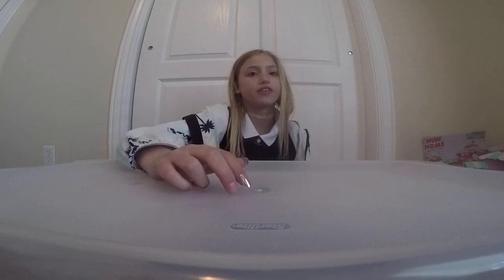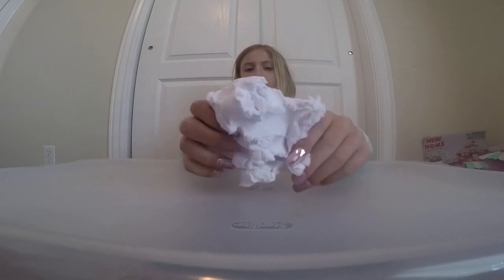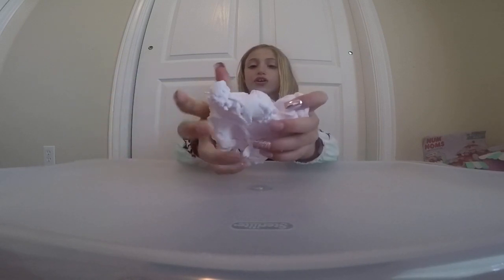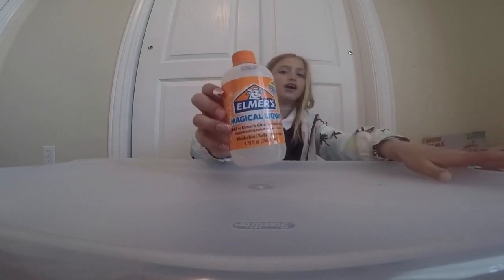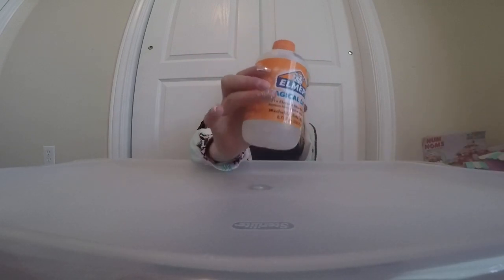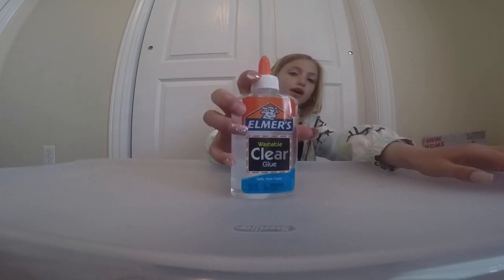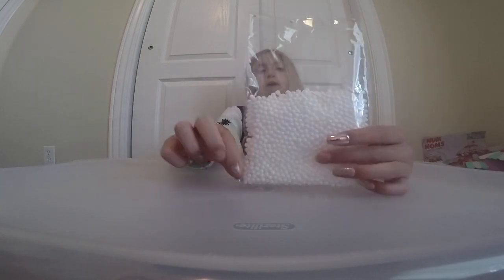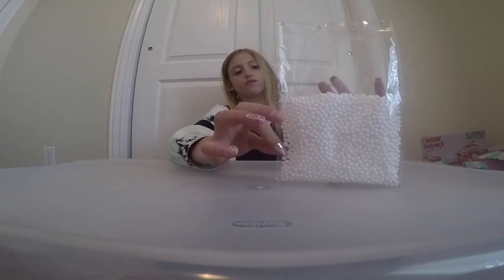Slime Review Or Something - Old Recovered Videos - Pink Slime Shop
Did you hear Maylie joined back??!! On her Hater channel she said she is joining back. I will do a trust challenge to see if she can re-join.
Our new website link is: Pinkslimeshopco.ddns.net, so make sure you go there!